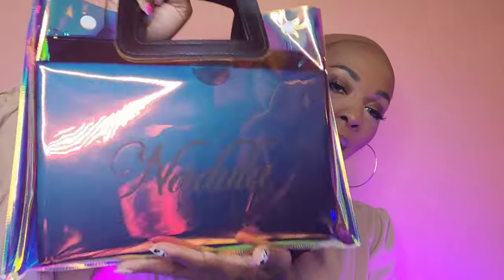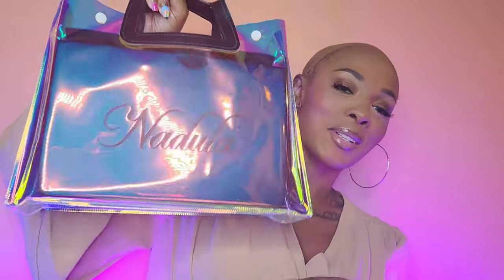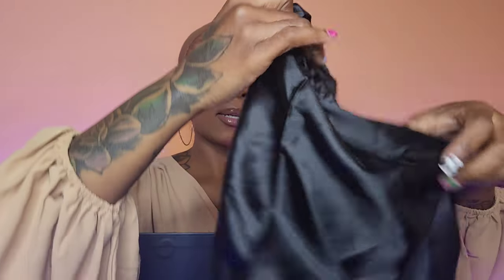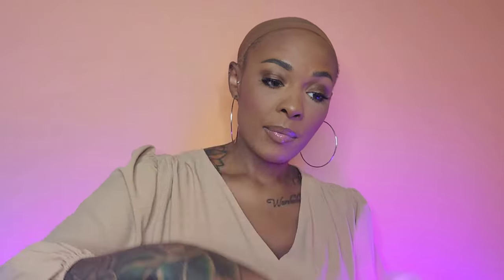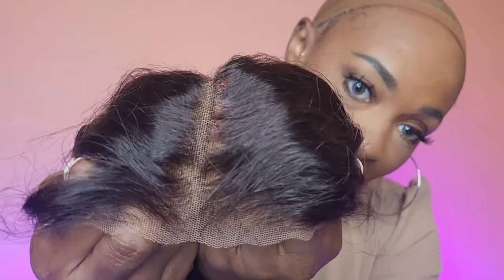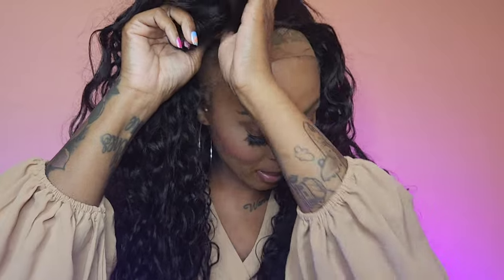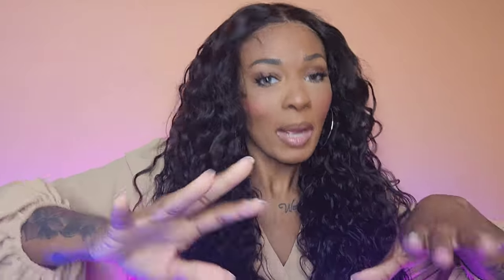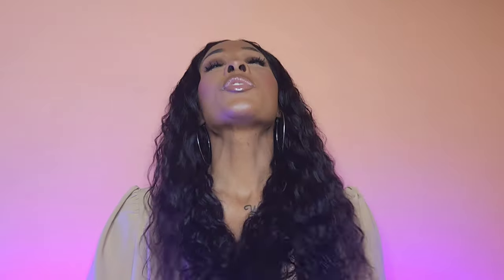7TH ANNIVERSARY SALE SPRING BREAK APPROVED GLUELESS OCEAN WATER WAVE BYEBYE KNOTS WIG FT NADULA HAIR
●▬▬▬▬▬♛NadulaHair 7th Anniversary Sale (1st-13th April) ♛ ▬▬▬▬▬ ●

🎉NadulaHair 7th Anniversary Big Promotion: April 1st to April 13th

🎁Get a free Electric Comb with orders over $179 Only for My subscribers:)

Hair Info: 7*5 Lace, Invisible Pre-bleached Knots, 150% density